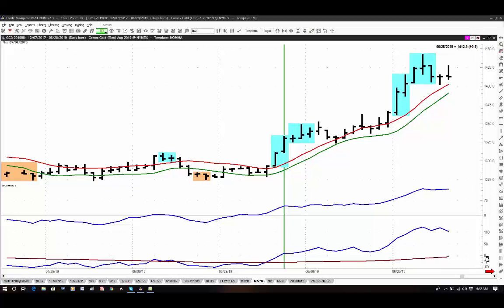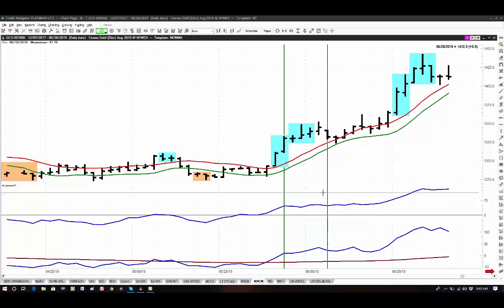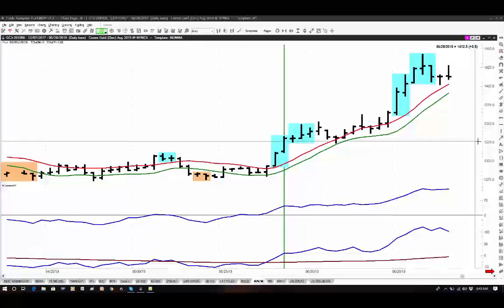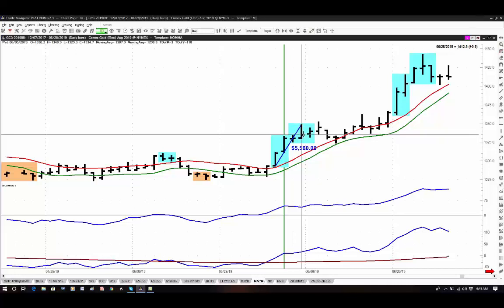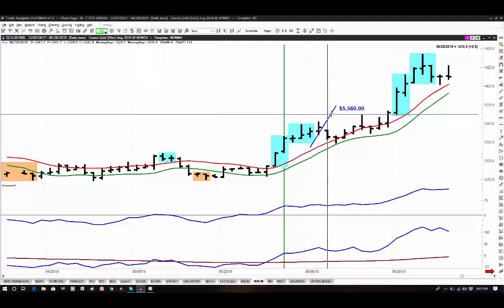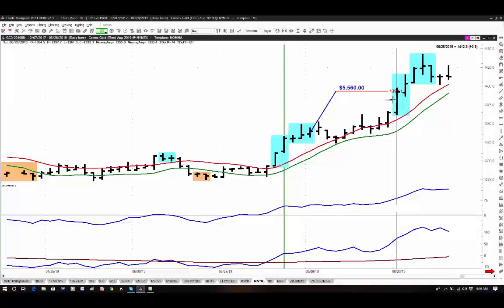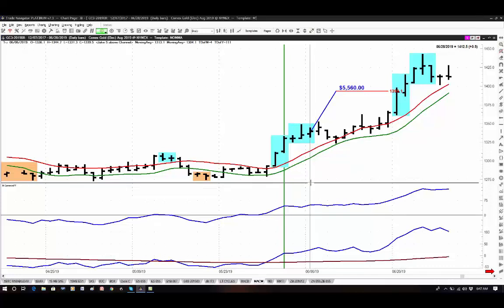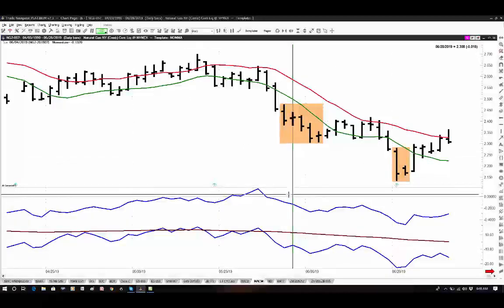Jake Bernstein TRADING LESSON 36